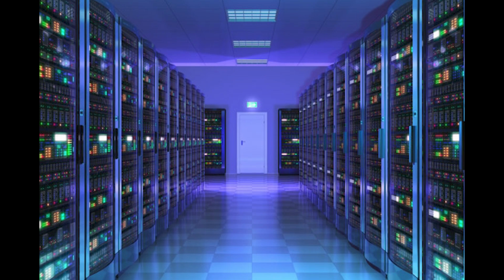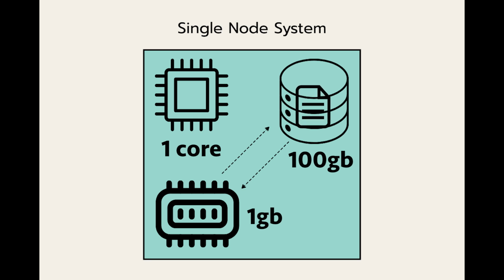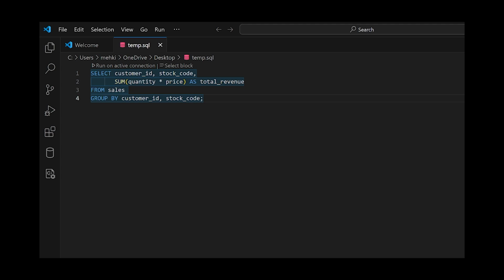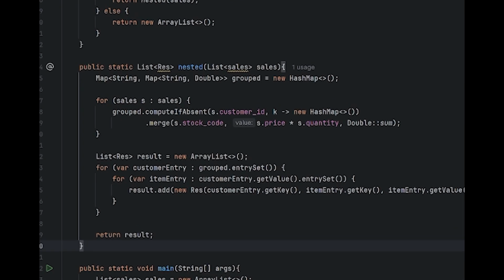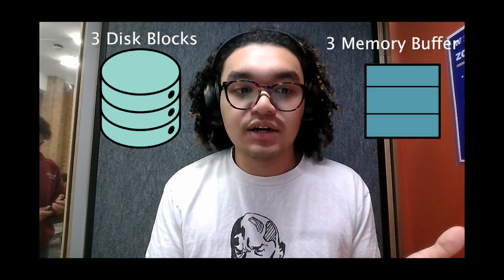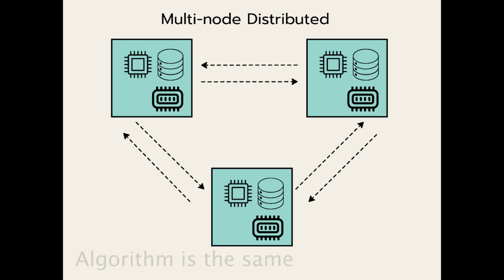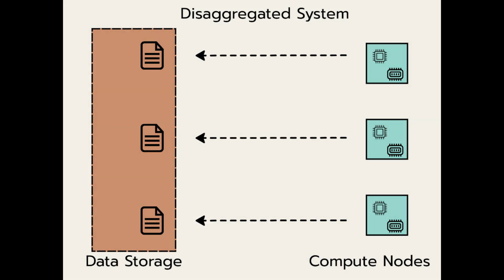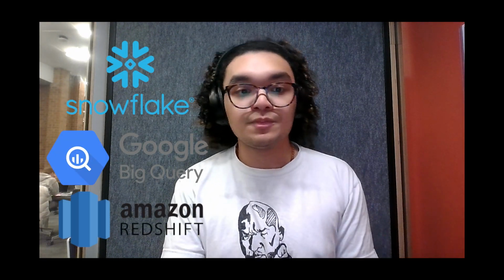How do cloud databases process our queries?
Honors Ad hoc project for CSE 344 - Intro to Data Management

Created by Mehki Polo
Advising from James Wilcox